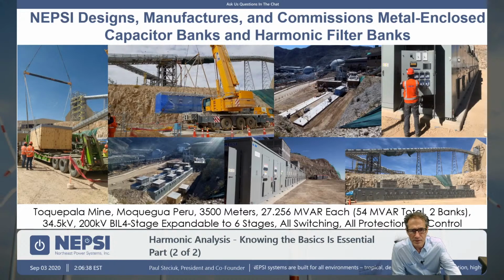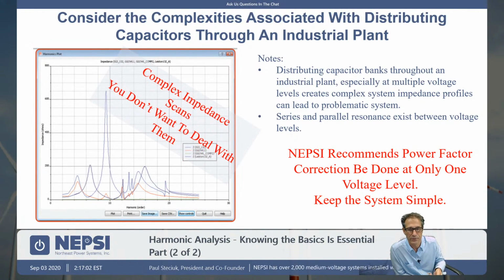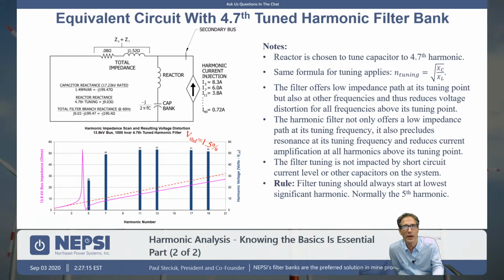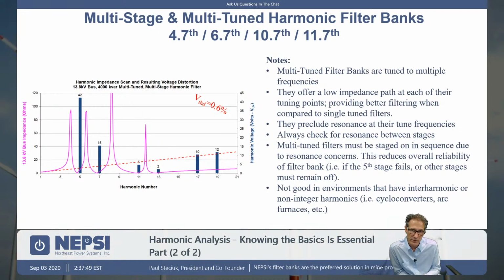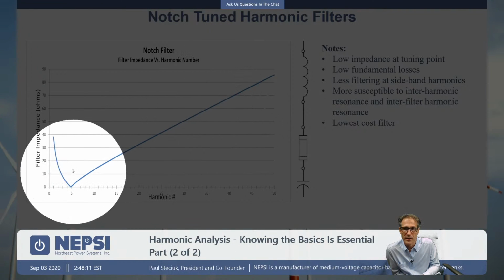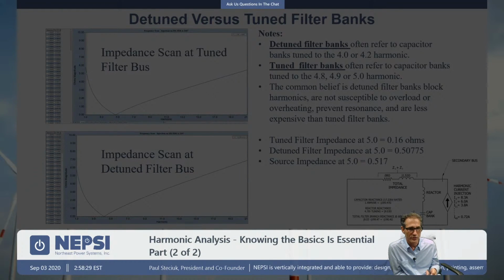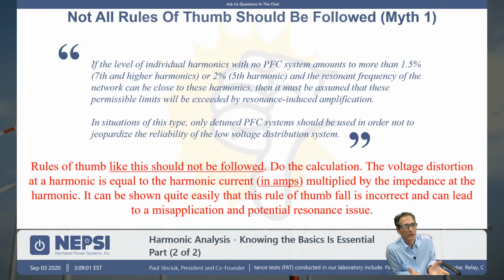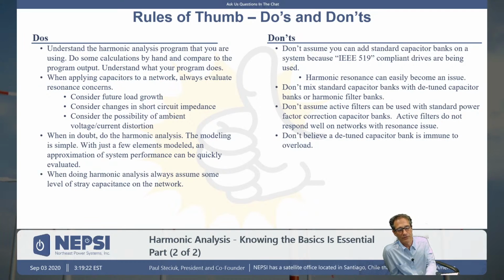NEPSI Tech Talk Session 18: Harmonic Analysis - Knowing the Basics is Essential (Part 2 of 2)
Harmonic analysis tools such as ETAP, EasyPower, CYME, SKM, and PSCAD are indispensable tools that aid engineers with the evaluation and mitigation of the negative impact of non-linear loads on industrial and utility power systems. However, when these tools are presented with bad input data or the program output is interpreted improperly, they lead to incorrect system design.

Starting at Ohms Law and the creation of equivalent circuits, this presentation demystifies the topic of harmonics, harmonic resonance, and harmonic filtering. It provides the foundational knowledge that is necessary to effectively perform harmonic analysis, to do “back-of-the-envelope calculations,” interpret harmonic reports, and evaluate mitigation strategies.

After completion, attendees will understand how harmonic studies are conducted, what harmonics are, where they come from, what harmonic resonance is, its impact on the power system, harmonic filtering, harmonic current amplification, and much more. Attendees acquire the necessary knowhow to verify and evaluate vendor recommendations, harmonic analysis reports, and filter designs. The presenter encourages discussion and questions on such topics as input data, extent of modelling, impedance data, harmonic load modeling, modeling of stray  capacitance, 519 compliance, harmonic measurement procedures, interharmonics, and non-characteristic harmonics, data validation, model validation, filter design, resonance, and interpretation of program outputs.

If you want a meeting invite for future NEPSI Tech Talks, register at this . You can view this session directly on YouTube here and all NEPSI Tech Talks are recorded so you can watch at any time. For a list with links, follow this

NEPSI believes a well-informed customer is our best customer. We are looking forward to another informative session and hope you can join us.